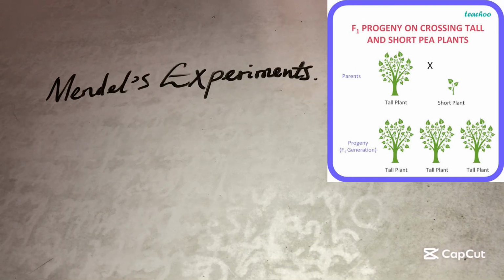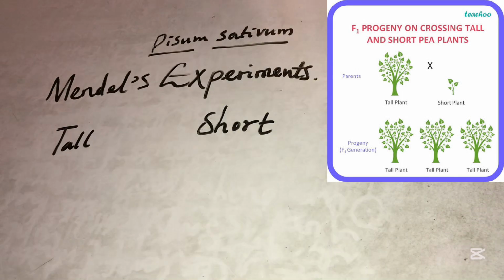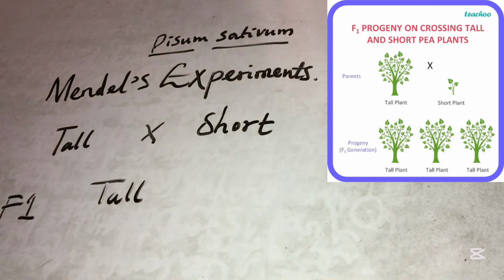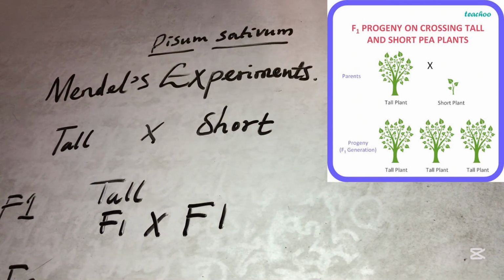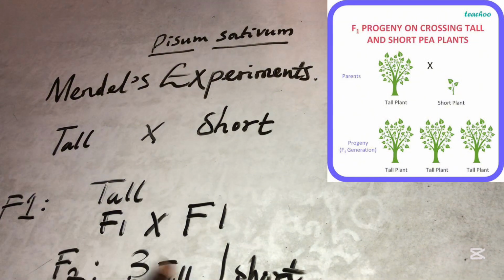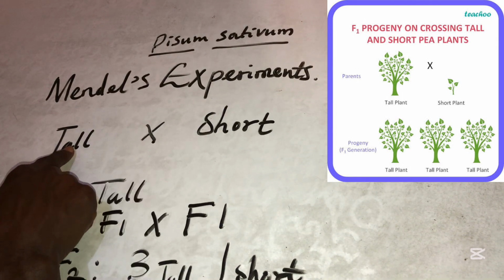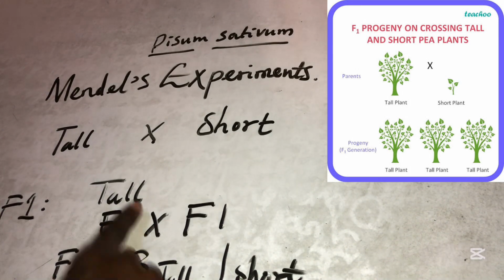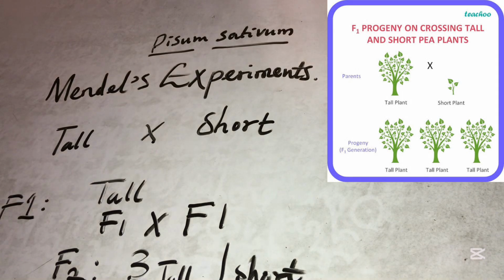Mendel’s Experiment on Inheritance. Genetics For All.